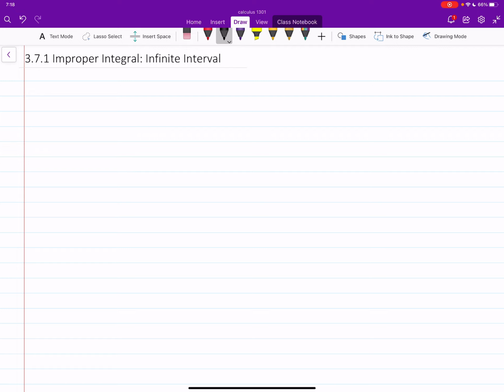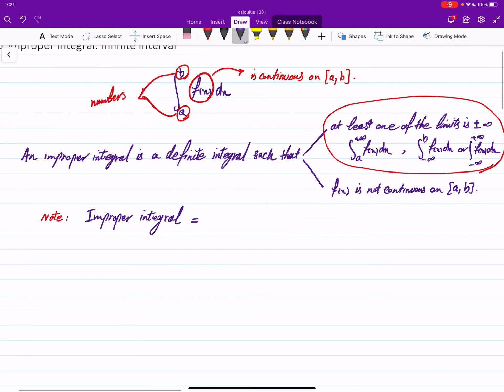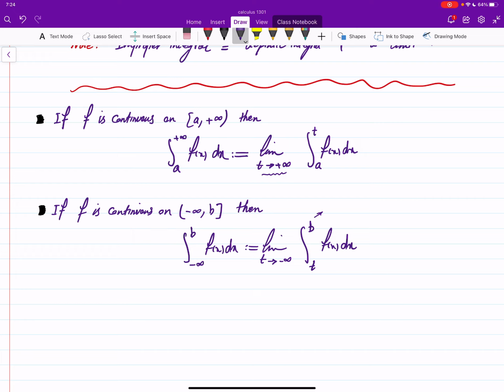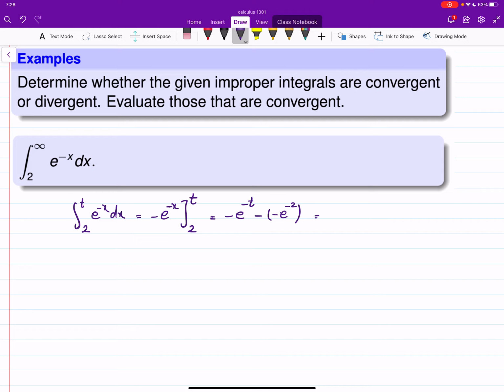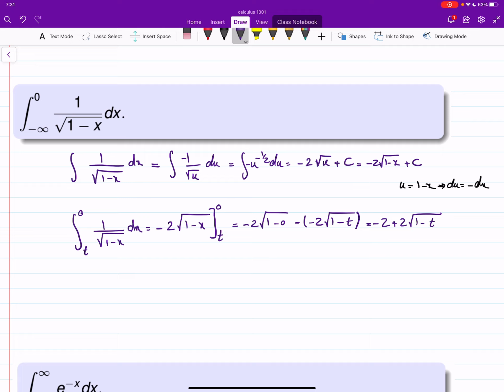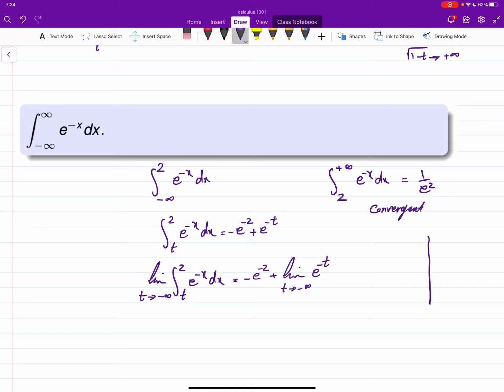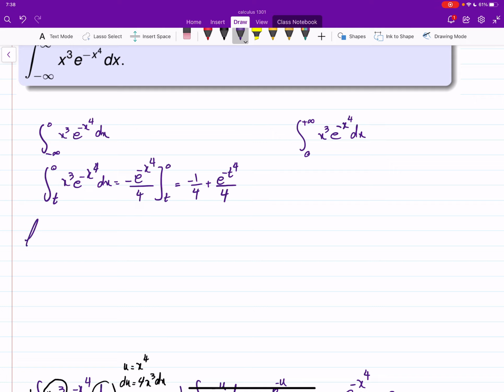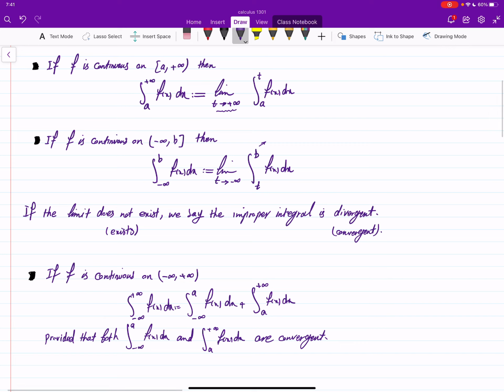Labtube-(Calculus II)-Improper Integral: Infinite Interval